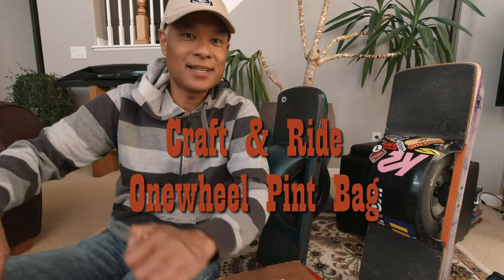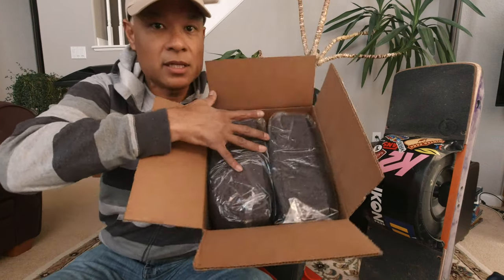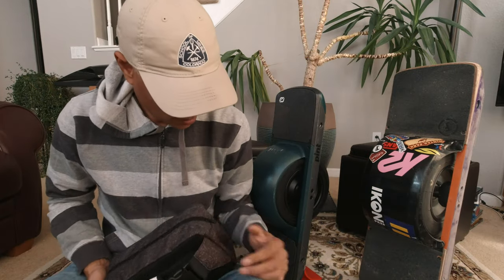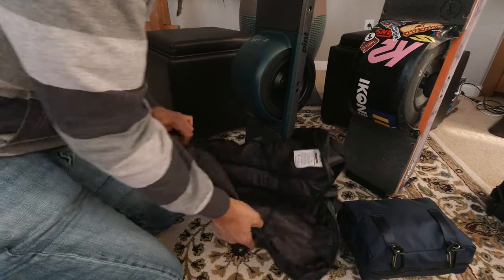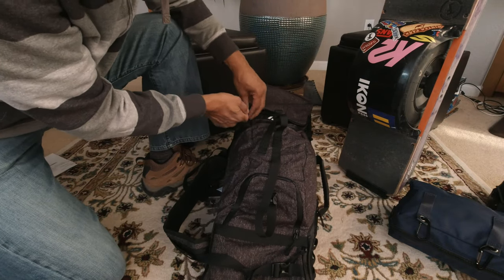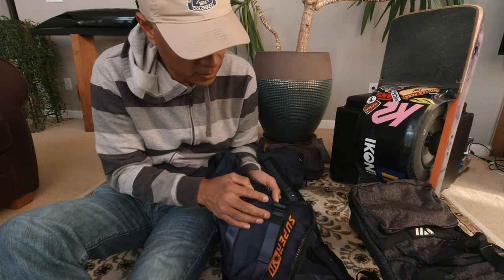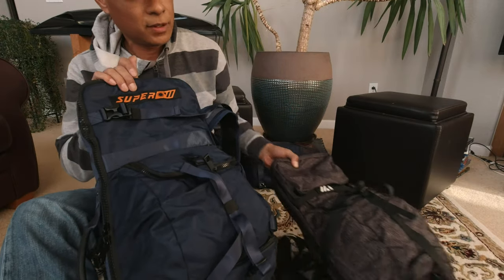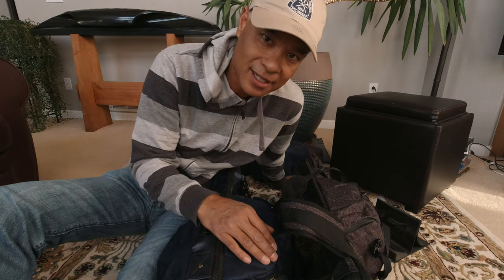Craft & Ride Superow Onewheel Pint Bag/Backpack First Fit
I finally got the bag that I ordered a long time ago. I do a box opening and first fit of the bag.  I also compare it to the XR bag.